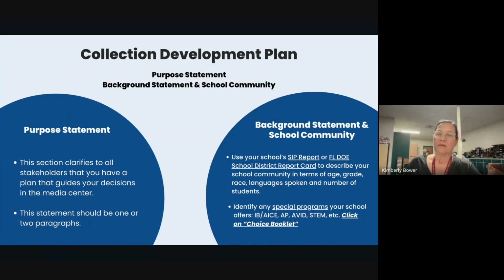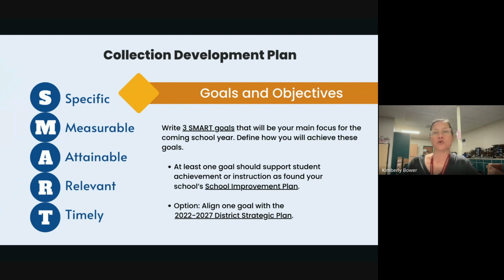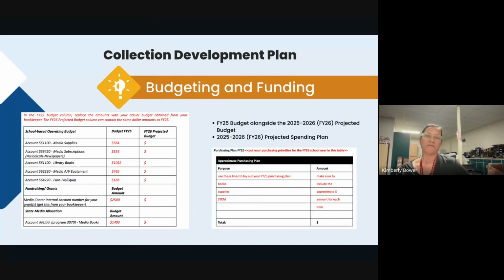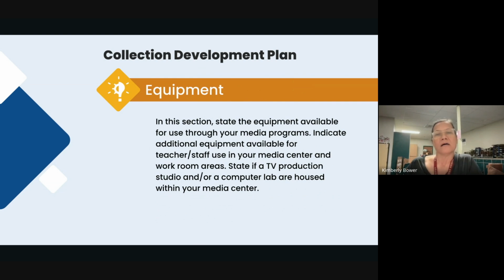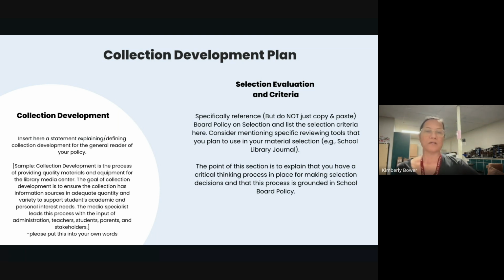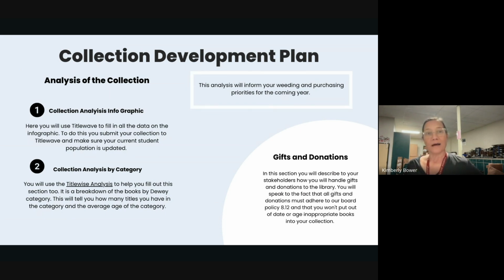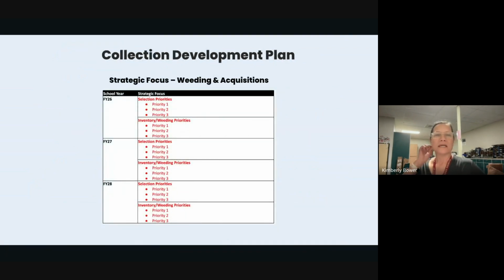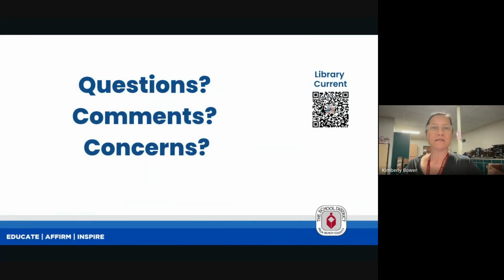Topical Tuesday Collection Development Plan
Please watch this recap video for our Topical Tuesday Session on our Spring Collection Development Plans